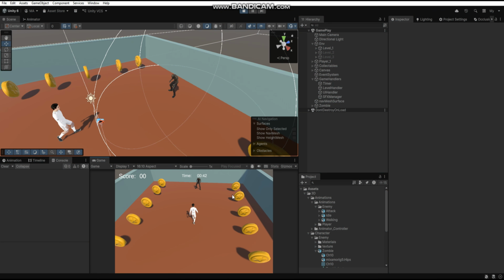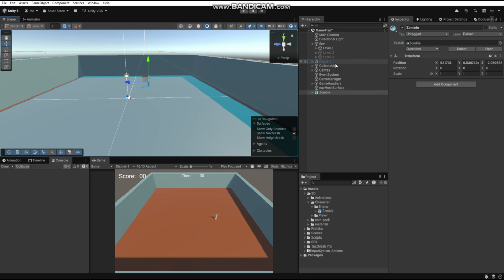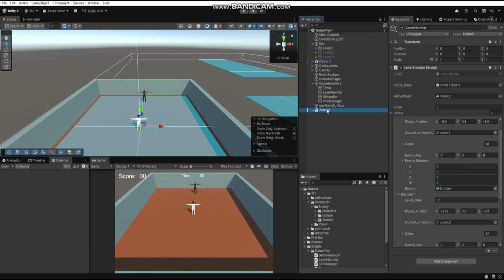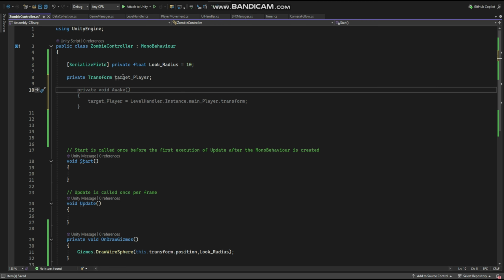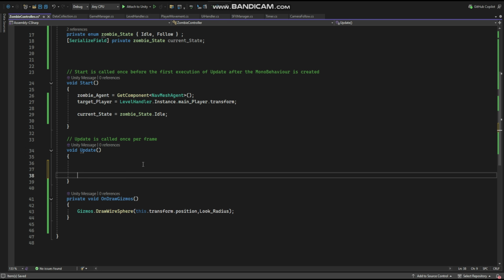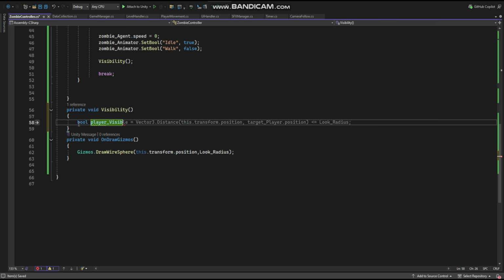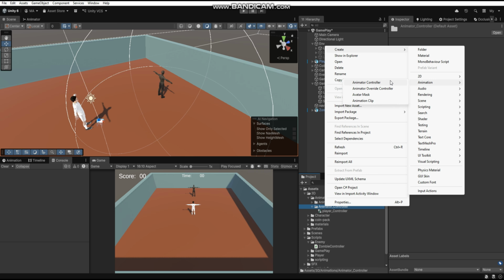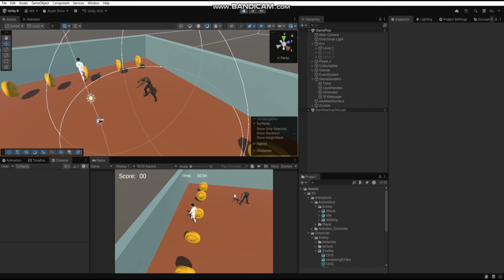Enemy AI follow player using NavMesh 2.0 setup in unity 6. #20 (Beginner 2026)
Our game finally has ENEMIES 🔥

In this special Unity tutorial, we’ll create a basic Zombie AI system using Unity NavMesh and AI Navigation.

In this video you’ll learn:
✅ AI Navigation Package
✅ NavMesh Surface
✅ NavMeshAgent
✅ Enemy Detection Radius
✅ Physics.CheckSphere()
✅ Enemy Follow System
✅ AI States (Idle & Follow)
✅ Enemy Animations

We’ll create a zombie that:

stays idle
detects the player
and starts chasing the player when entering the detection radius 👀

This is part of our 3 Minute Unity Beginner Series 🚀
(Okay… this one became a special longer episode 😅)

🎯 Topics Covered

✅ Unity AI
✅ NavMesh
✅ Enemy Follow System
✅ Zombie AI
✅ CheckSphere
✅ Unity Navigation
✅ Beginner AI System